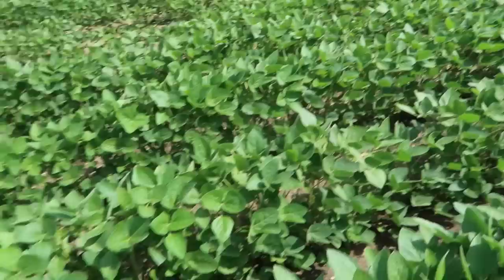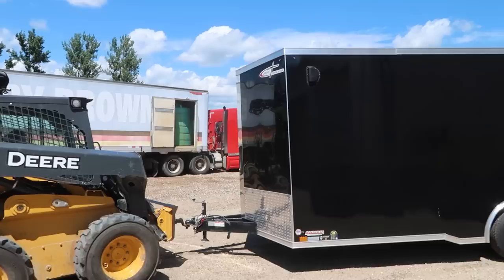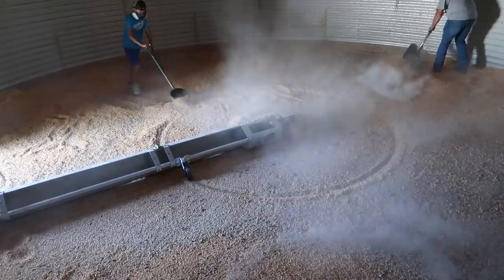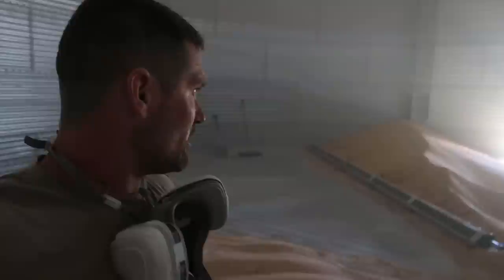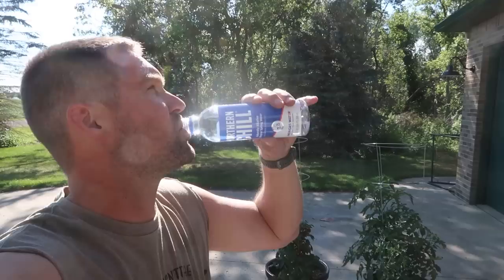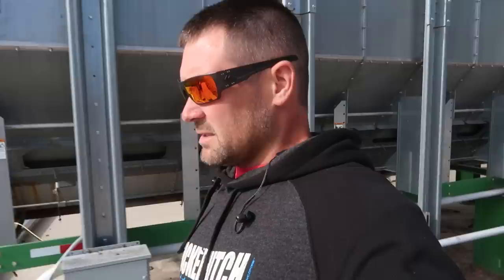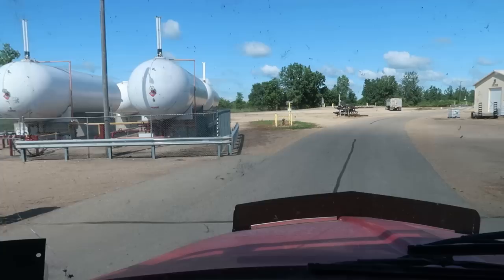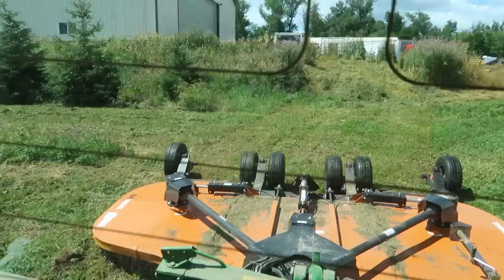Grain Bin Clean Out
Save 20% on your system and your first month is free when you sign up for
interactive monitoring. to learn more!

A PARTY LIKE NO OTHER! Join us July 1st, 2022 in Alexandria, MN to Celebrate 1 Million Subscribers (hopefully), enjoy some great music and contribute to a great cause! We're teaming up with Anderson Bash to kick off our Grain Bin Safety Campaign again! The goal of this campaign is to reduce the occurrence of grain bin accidents by raising awareness of the hazards and by raising funds to equip first responders with the tools and training needed to respond quickly when necessary in the event of a grain bin accident. The funds raised will be used to purchase Grain Bin Rescue kits and training for first responders.